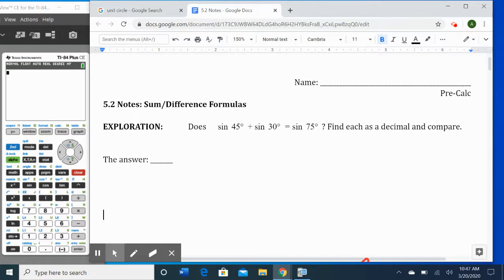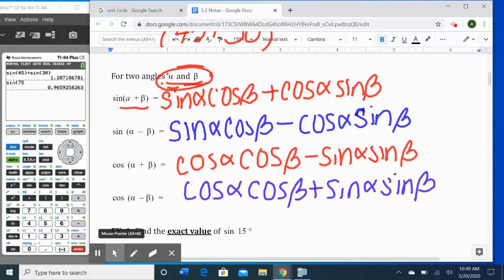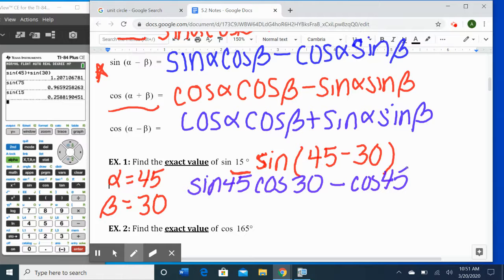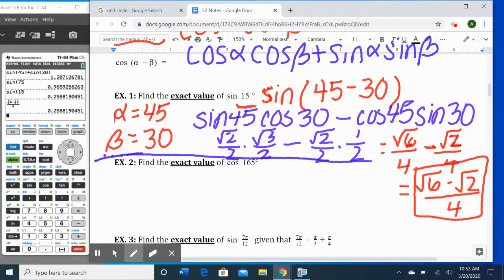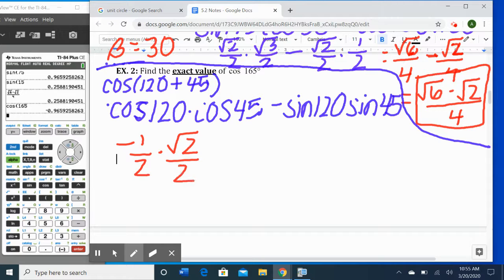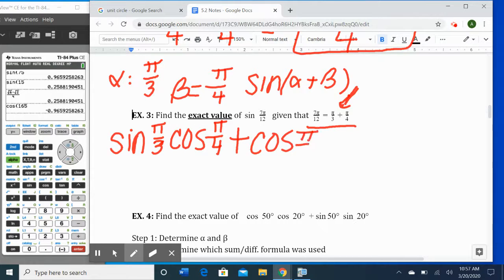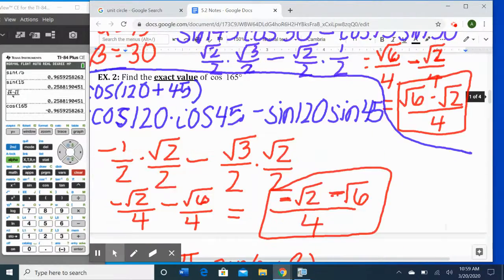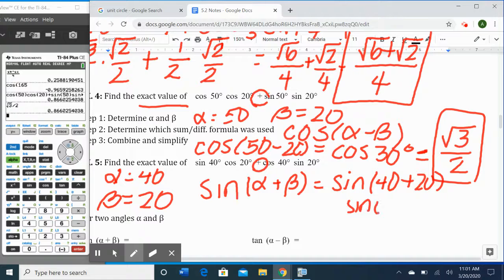5.2 Notes (Part 1)